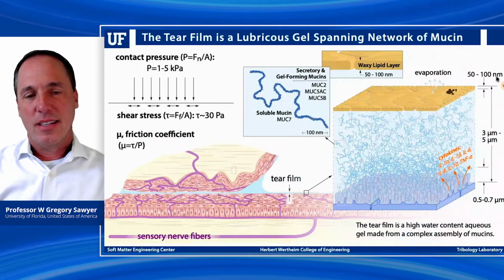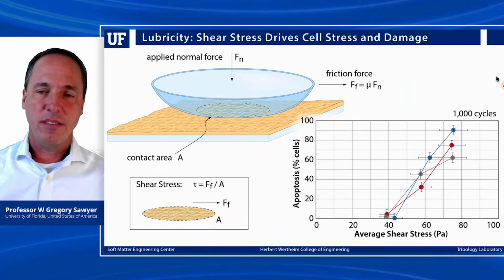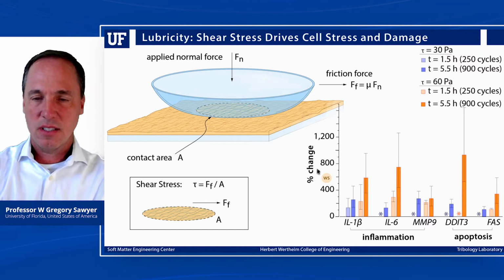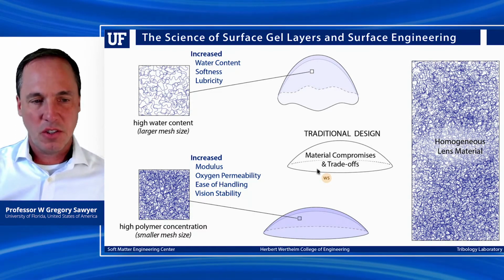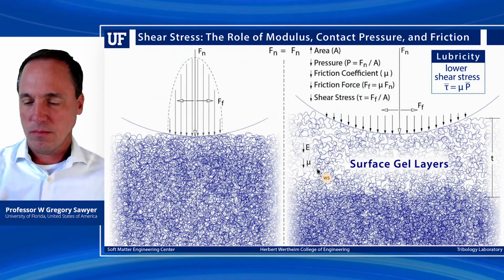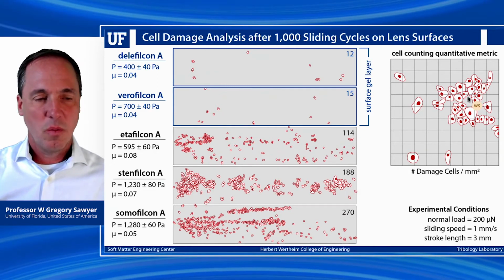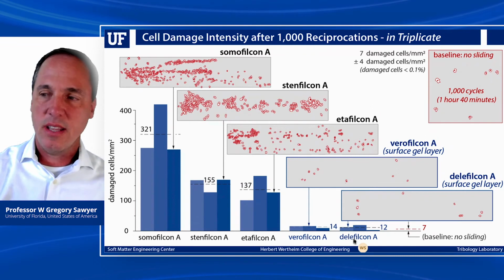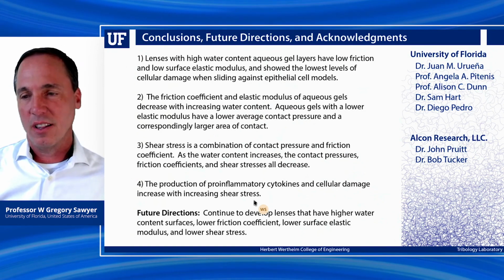Prof Greg Sawyer - The subcellular signs of discomfort